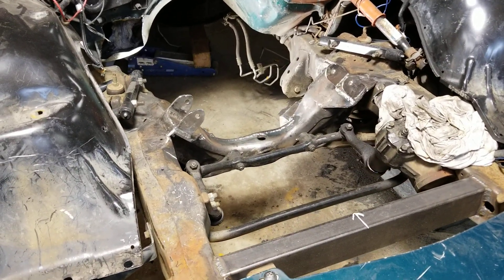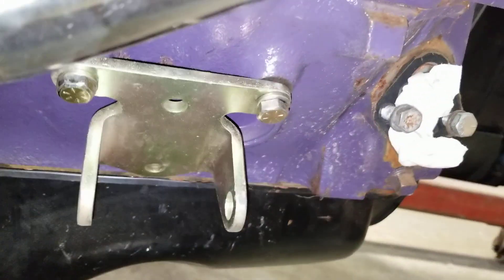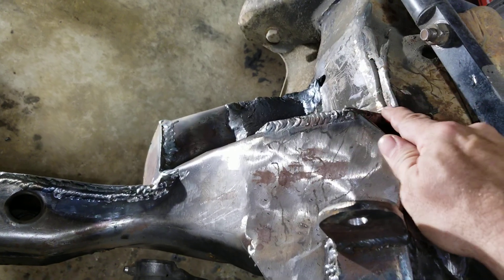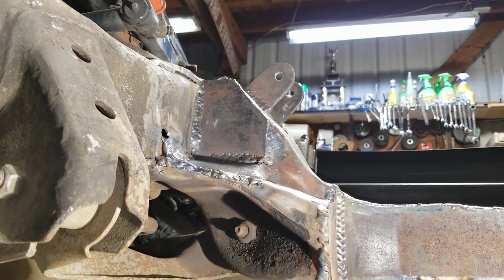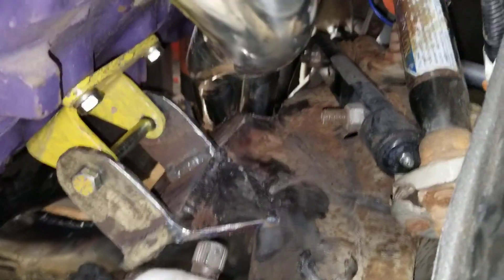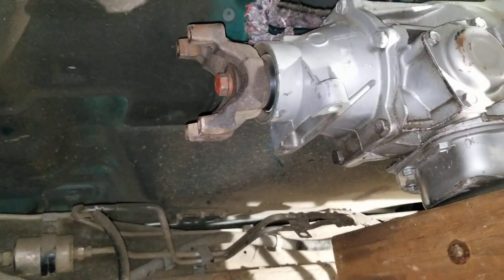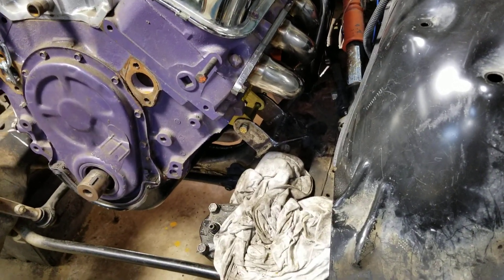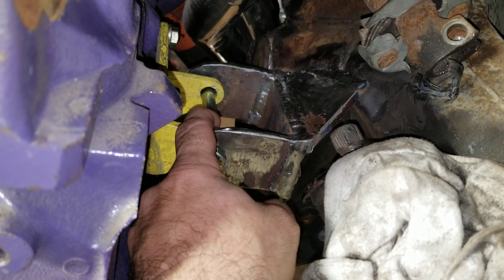1996 s10 Big Block 454 Chevy Convertion pt3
The continue work on a s10 big block Chevy installation.